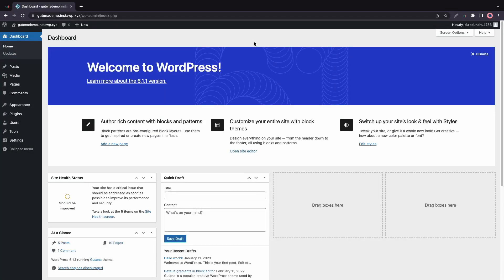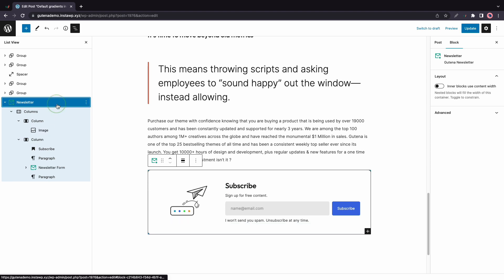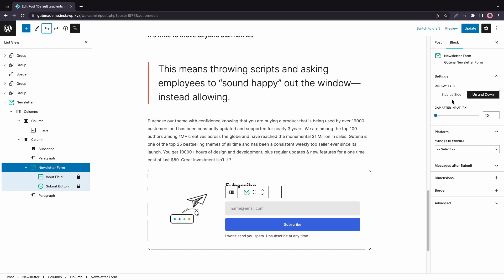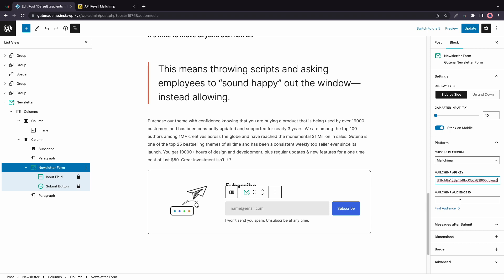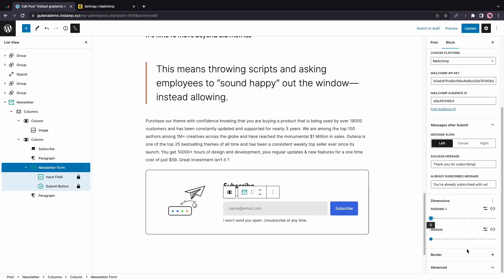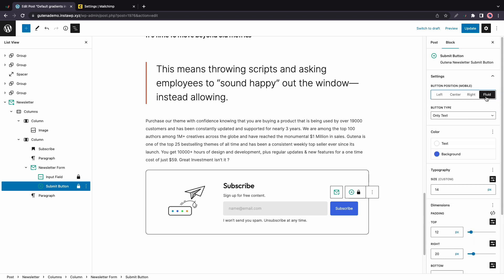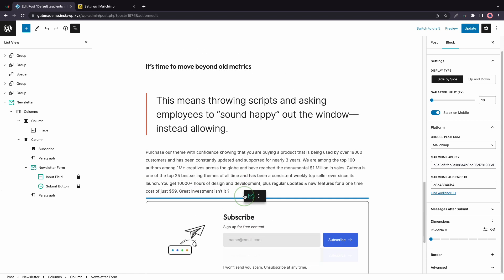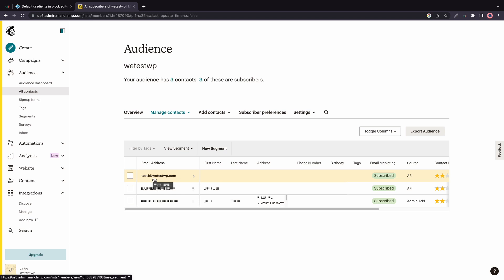Add a Newsletter Sign-Up Form to Your WordPress Site - Gutena Newsletter Subscriber Block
In this video, we're going to take a look at the Gutena Newsletter Block plugin for WordPress.

Visit Gutena - gutena.io

With the WordPress block editor, adding this block is as simple as drag and drop. With Gutena Newsletter Block, you can create a professional-looking sign-up form that is custom-tailored to your needs. Whether you want to include fields for name and email or want to add a custom message, the plugin makes it all possible. With this plugin, you'll be able to grow your email list and keep your subscribers up-to-date on the latest news and content from your site. So, whether you're a blogger, business owner, or content creator, Gutena Newsletter Block is the perfect tool for growing your email list and connecting with your audience.